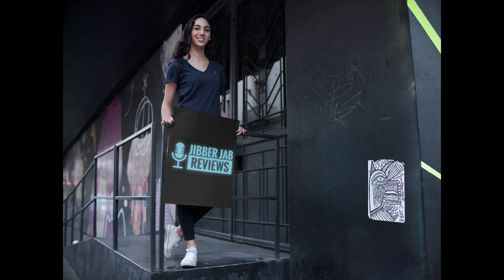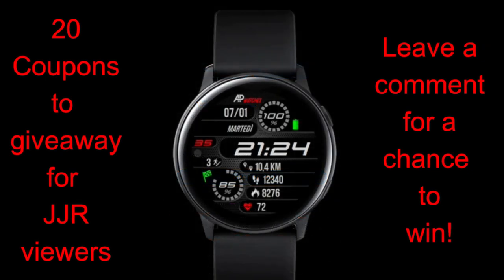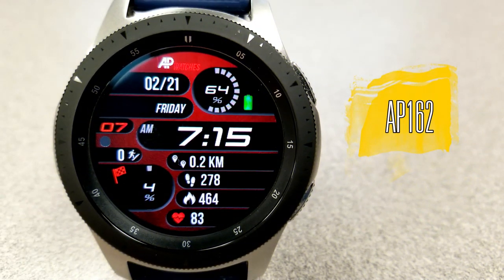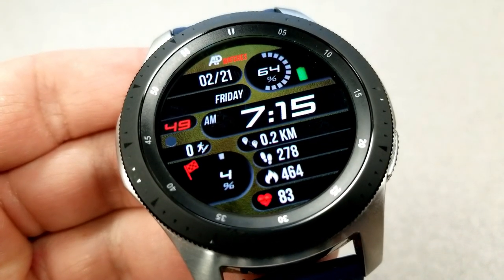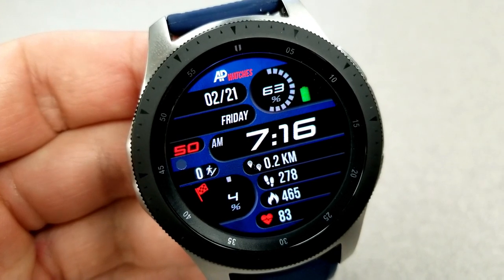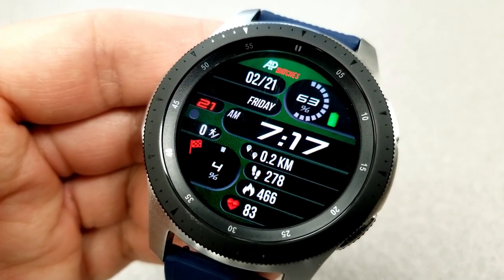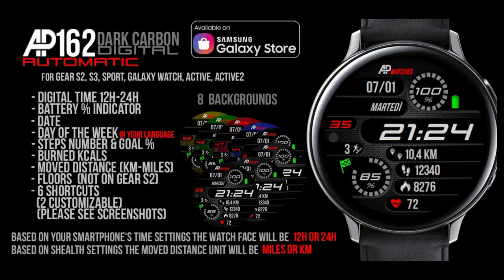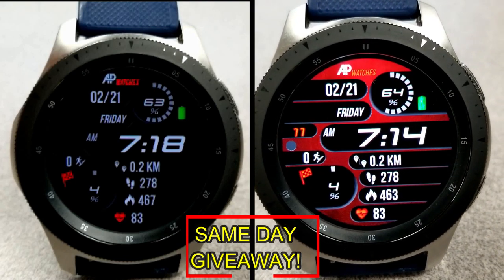Samsung Galaxy Watch Active 2/Galaxy Watch Face by Andrea Pascolo - 20 Coupons to Giveaway!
20 coupons will be given away to random and lucky viewers of the channel!  Leave a comment below in order to participate and if you are selected as a winner I will leave a reply to let you know how you can get the code!

Samsung Watchfaces
Smartwatch